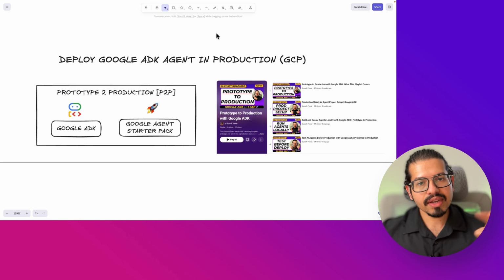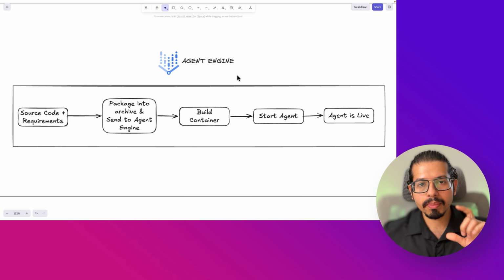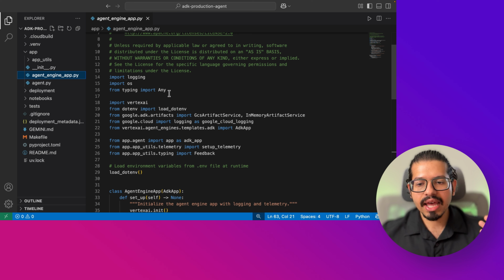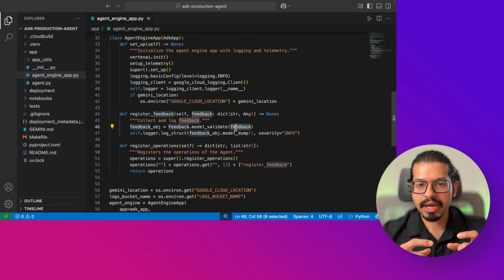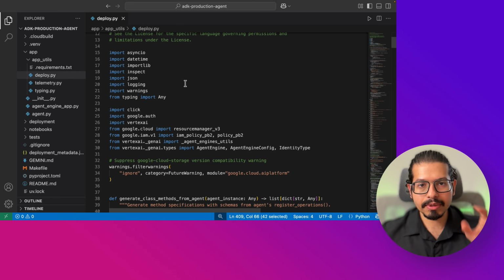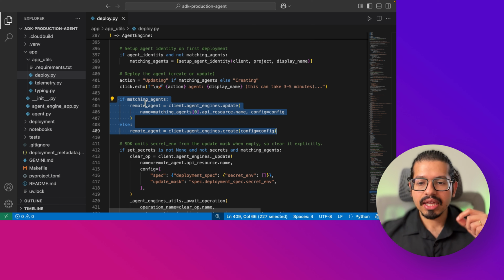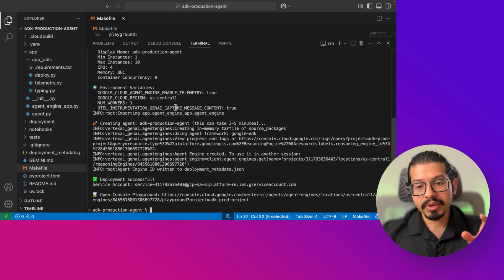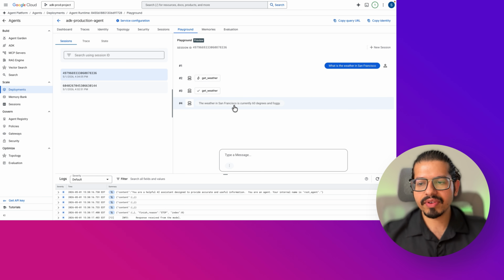Deploy Google ADK Agent to Production | Prototype to Production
In this video, we continue the production-ready AI agent project and deploy a Google ADK agent to production using Vertex AI Agent Engine.

We cover how to deploy a Google ADK agent to production using Vertex AI Agent Engine. Learn how to wrap your local agent with logging, feedback handling, artifact storage, and deployment configuration for cloud readiness.

Then we deploy to Google Cloud and test the agent in Agent Engine Playground. The core agent stays the same—production layers handle reliability and deployment.

This project was created with Agent Starter Pack, and this video shows the deployment layer after testing and evaluation. It gives us the production runtime we need before moving into infrastructure setup, Terraform, CI/CD, monitoring, and the rest of the production workflow in the series.

👇 Chapters
00:00 - Intro
00:56 - Concept overview
04:23 - Code walkthrough
10:09 - AI Agent Deployment
11:46 - Playground
13:49 - Wrap up